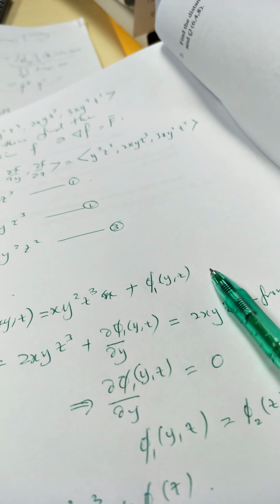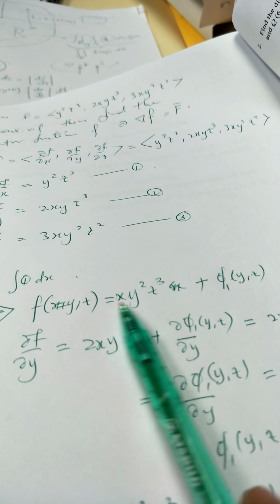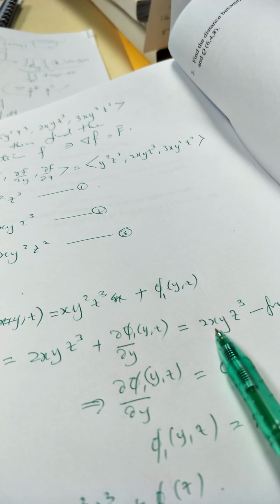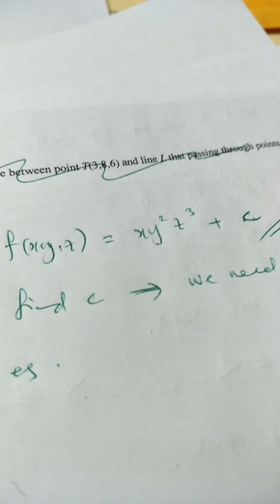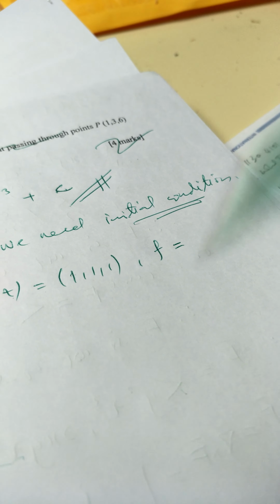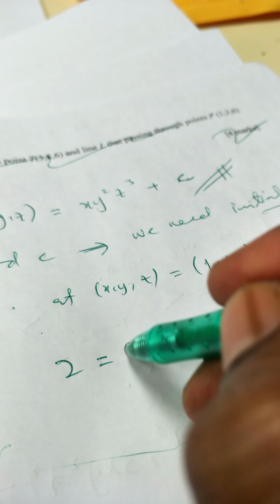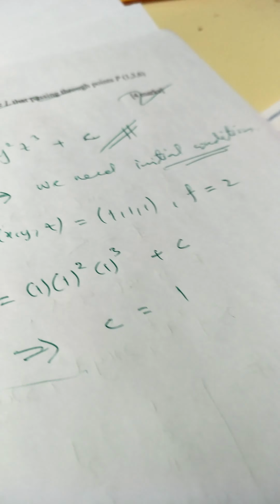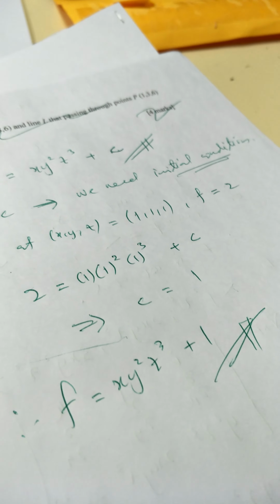mth 3103 curl n divergence (cont...) part 29